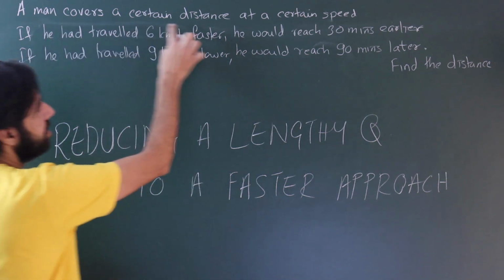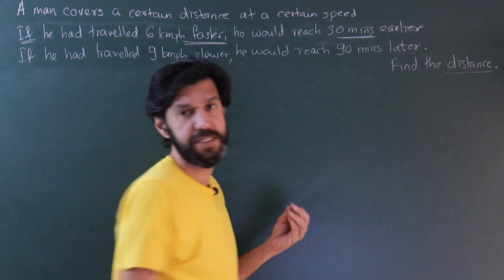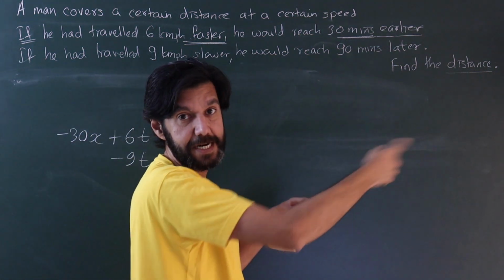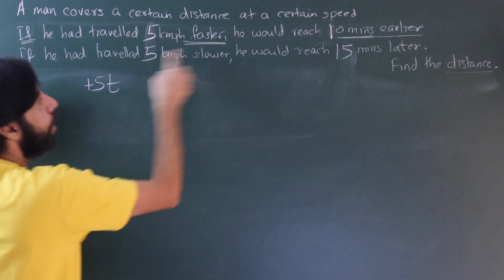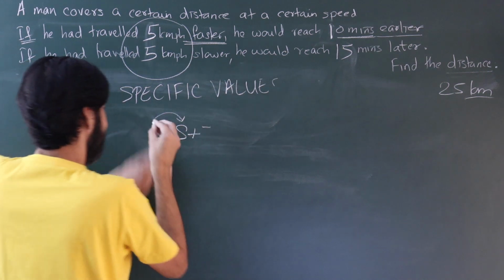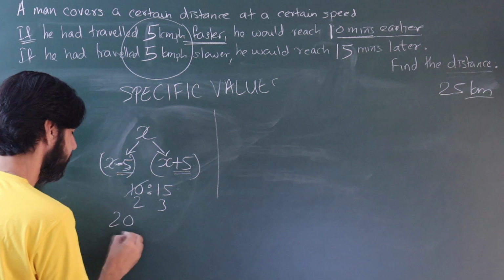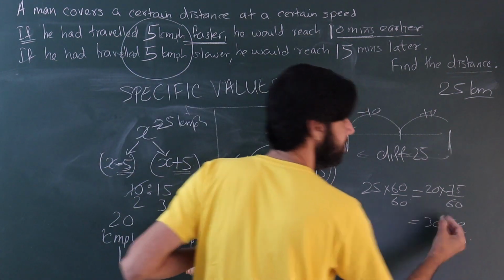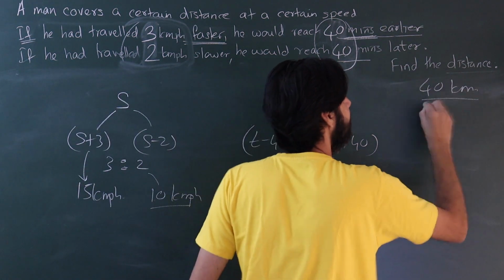Faster approach to a lengthy TSD Q, with a commercial message :)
The Best